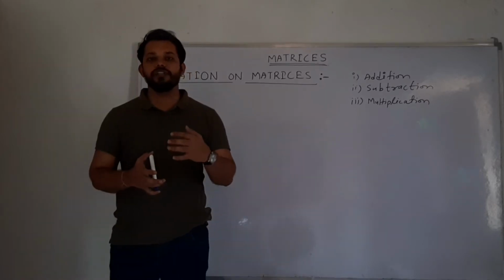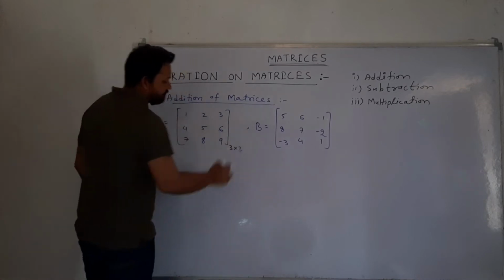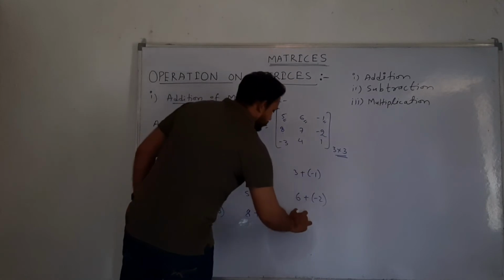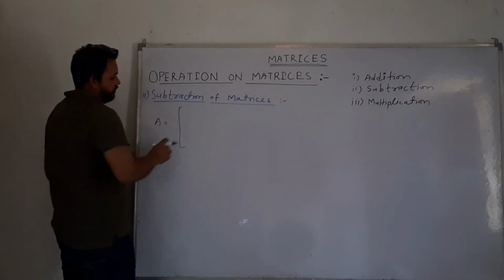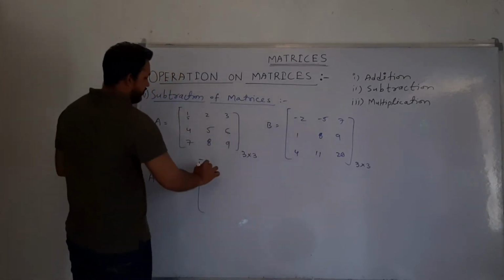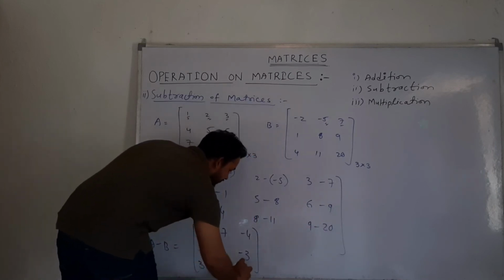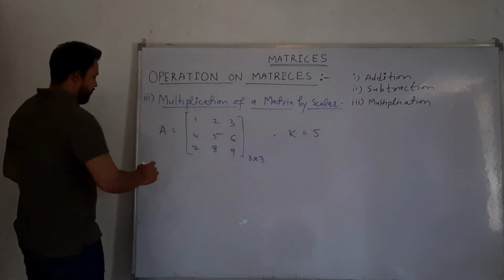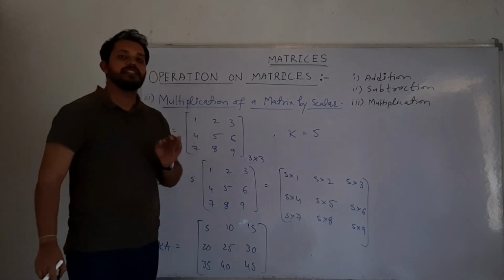Operation on Matrices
This video explains about various Operation on matrices.
Addition, Subtraction and Multiplication of matrix by a scalar are explained here.